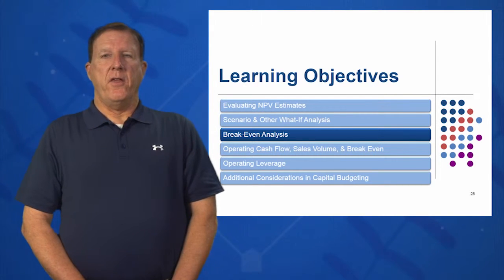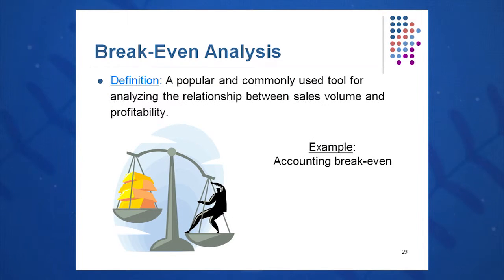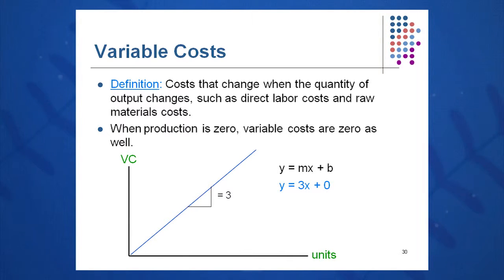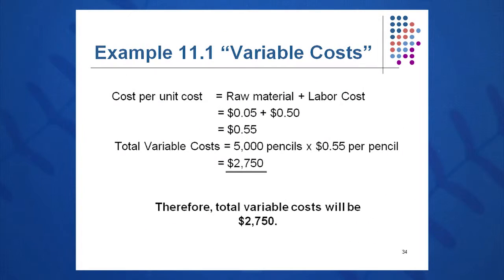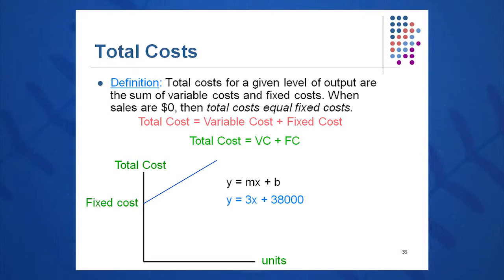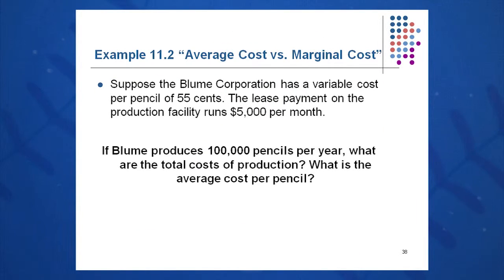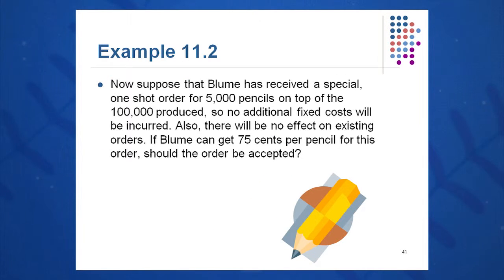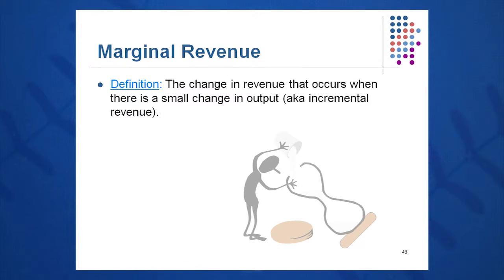Session 11: Objective 3 - Breakeven Analysis (2016)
Chapter 11: Project Evaluation and Analysis

Objective 3 - Key Concepts:
Breakeven Analysis
Variable Costs
Total Variable Costs
Fixed Costs
Marginal Costs vs. Average Costs
Marginal Revenue